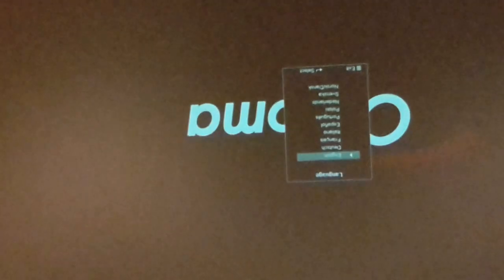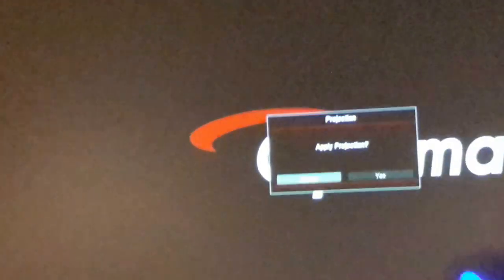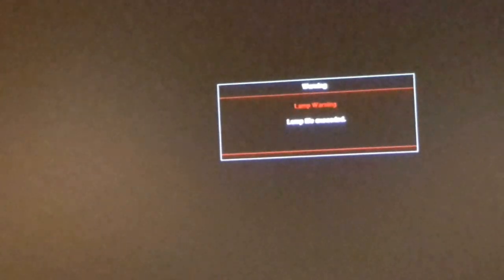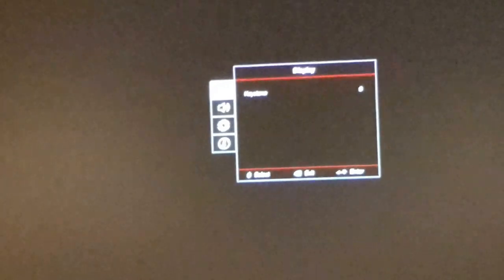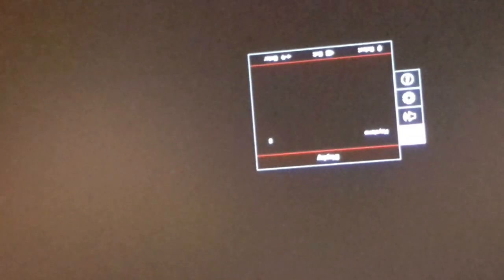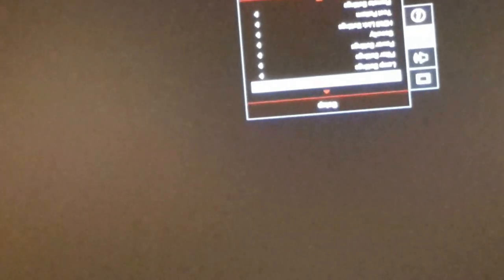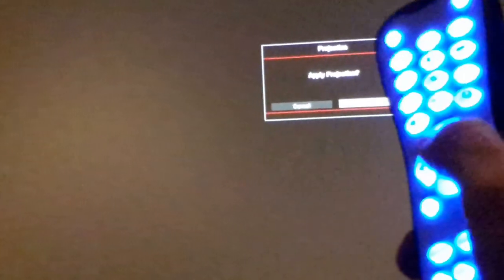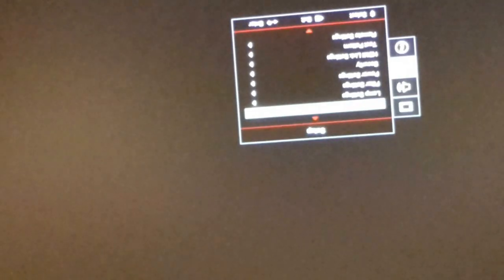Optoma HD142X issues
Brand new fun with my Optoma